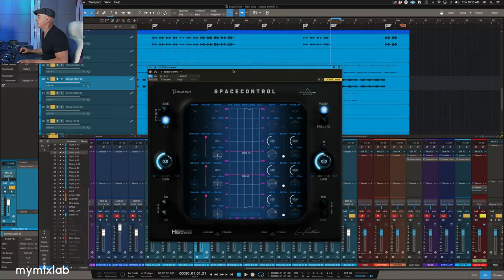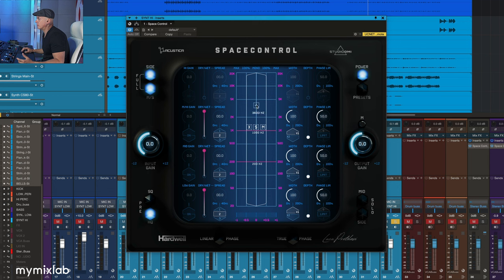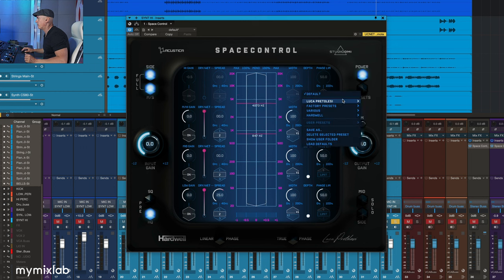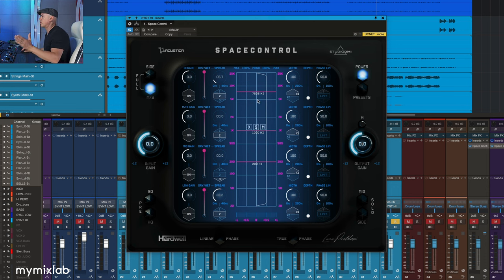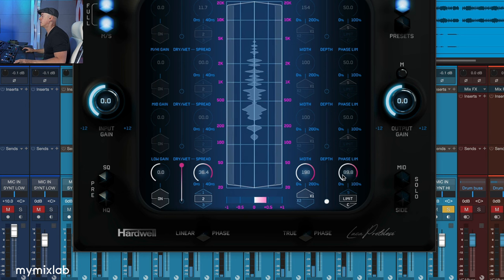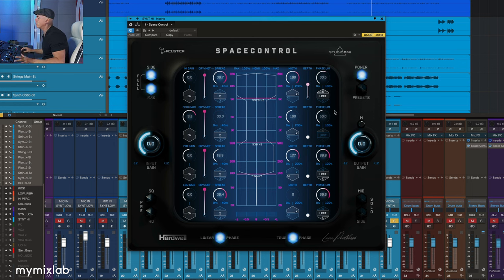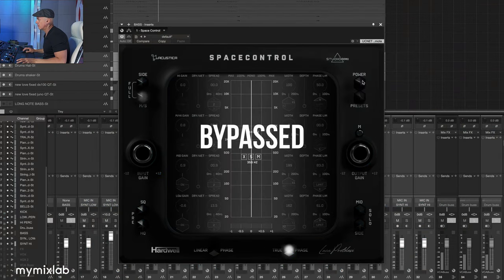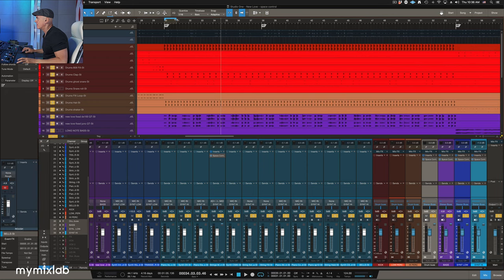SPACECONTROL | Plugin by Luca Pretolesi (Studio DMI), Hardwell and Acustica Audio | TUTORIAL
SpaceControl is a stereo width plugin by Hardwell, Luca Pretolesi & Studio DMI, and Acustica Audio. This plugin tutorial by Luca Pretolesi shows the multiband width features that make this plugin great for mixing and mastering EDM.